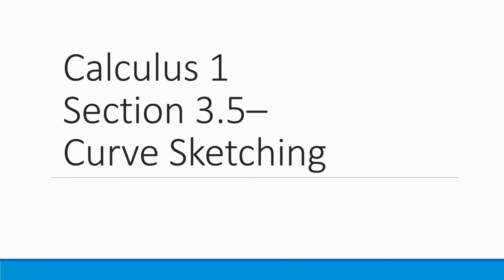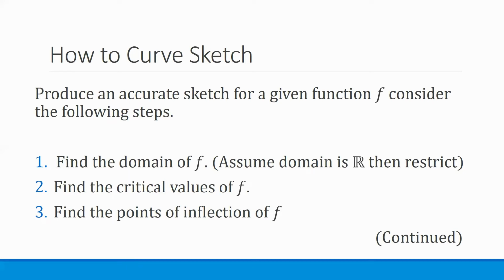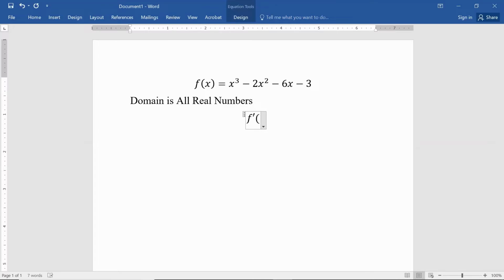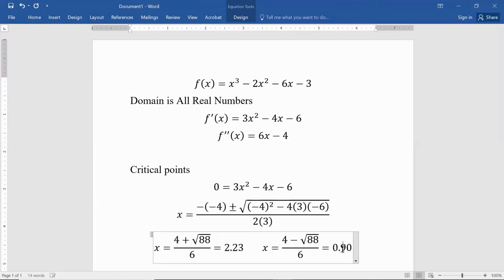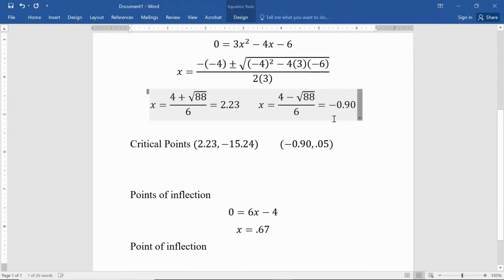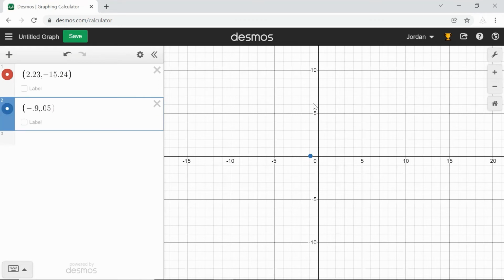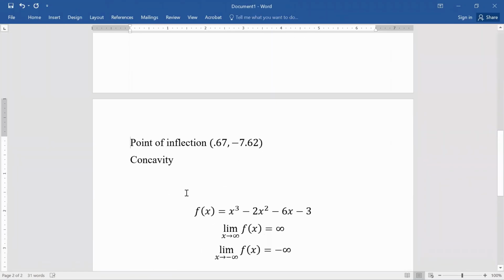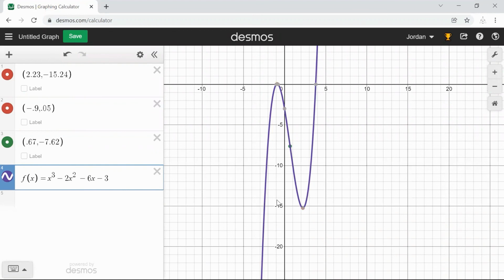Calculus 1. Section 3.5a Curve Sketching